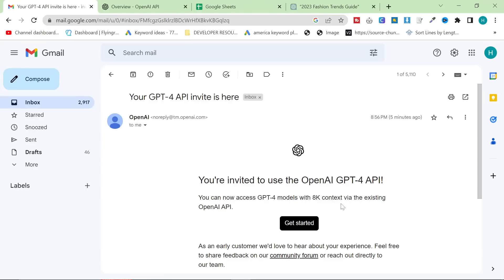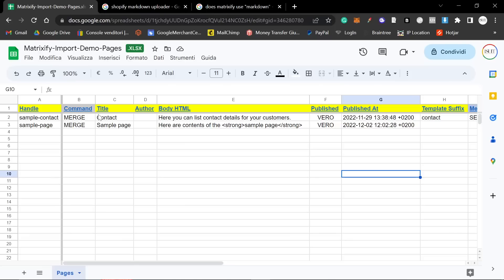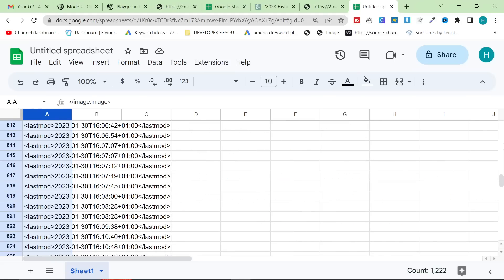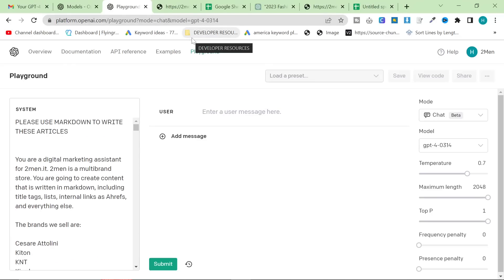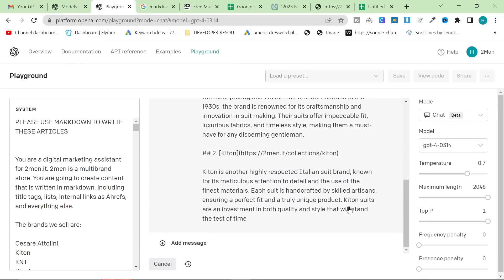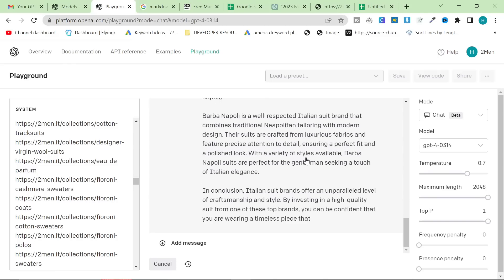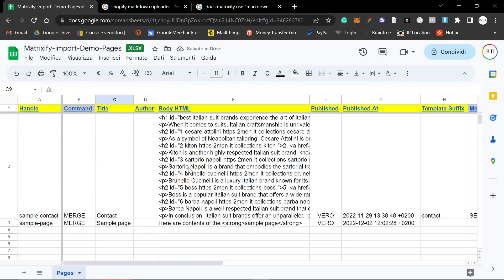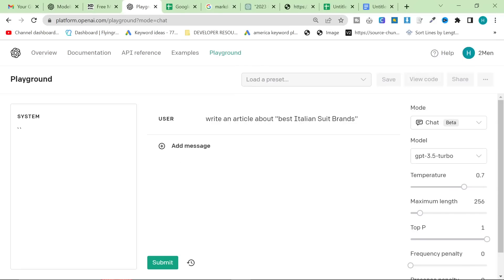GPT4 FOR SEO JUST GOT EVEN EASIER (AND CHEAPER)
After waiting for weeks for ChatGPT4 API Access I can finally use the tool inside the playground, and start to really build a lot of SEO content for my website. Everything before this was a lead up to this moment in time

You can now make INSANE content at SCALE and for SO CHEAP - this is actually a turning point in SEO and I can't wait for this to be widely available.

Most people like to use ChatGPT UI because it has automatic internal linking etc. but they don't realise that you can do all of this inside the OpenAI ChatGPT playground

YOU DON'T EVEN HAVE TO PAY FOR CHATGPT PREMIUM ANYMORE THIS IS INSANE